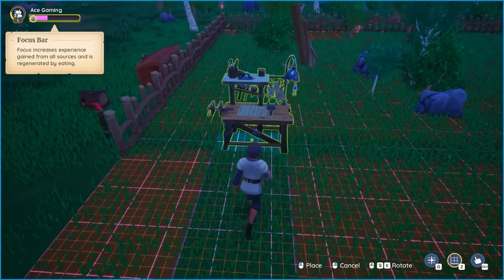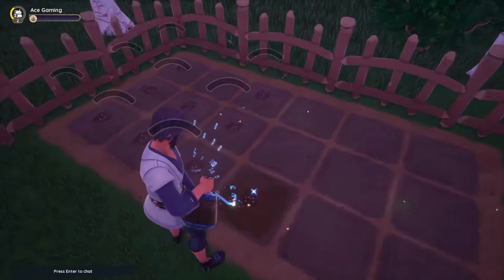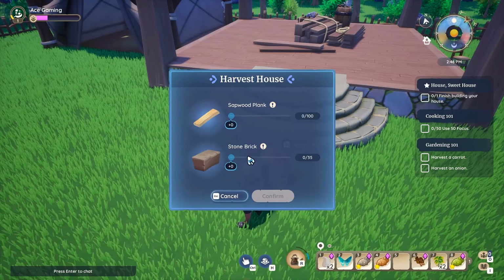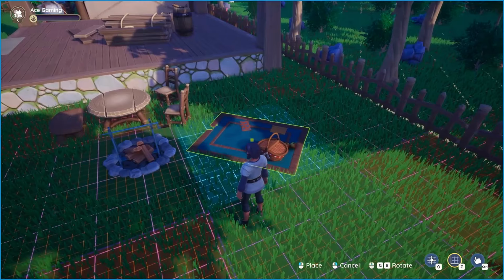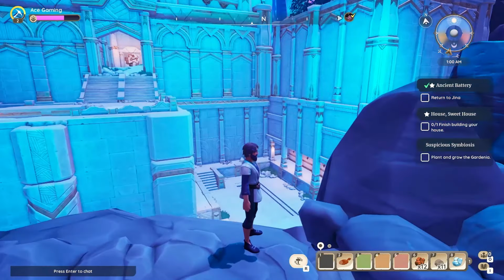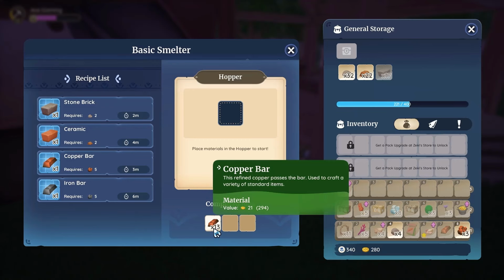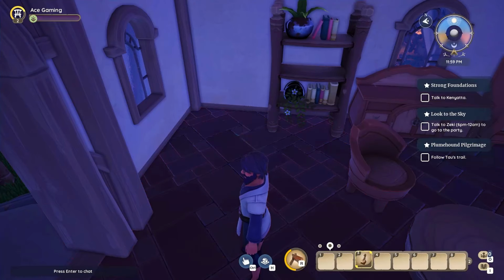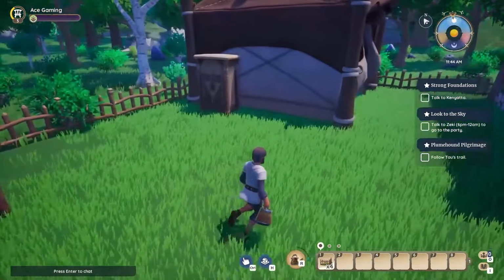First Palia Experience - Did i Like it?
As always it's a wonderful day to talk to you guys, today i will be playing and reacting to palia mmo builder, this is my first experience and first impressions of this game, will i like it? will it be fun? what can you do in palia? what can you build in palia? that and many other questions will be answered in this video as we start from scratch to build our first home in palia!

Palia is a vibrant new world made just for you. Craft, cook, fish, and farm with friends as you live the life of your dreams and discover an enchanting adventure filled with colorful characters and a mystery to unravel. a multiplayer cozy community sim made for you and your friends! Explore a vibrant new world and craft the life of your dreams and befriend the colorful characters around you.